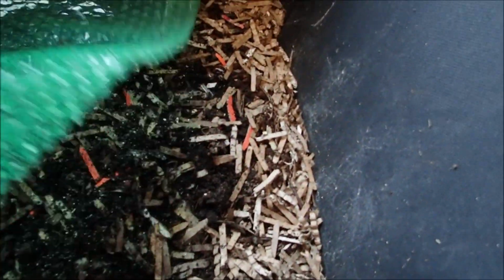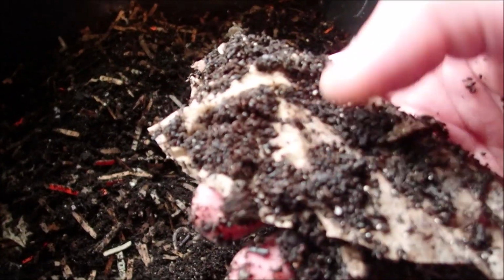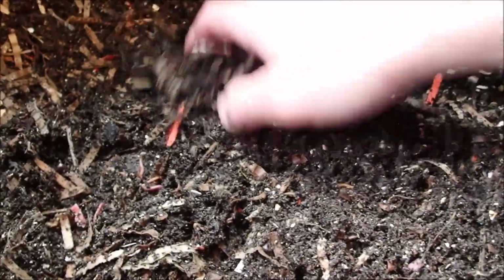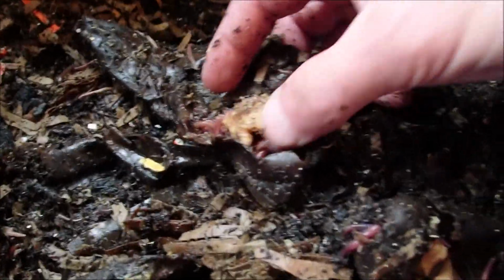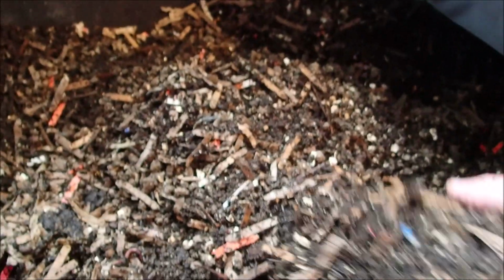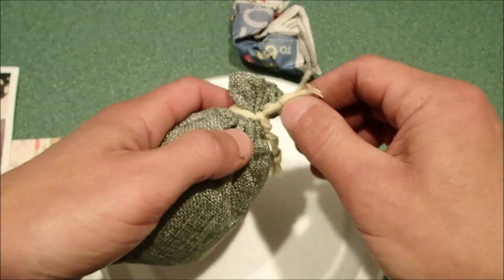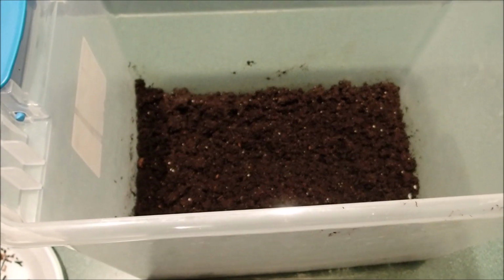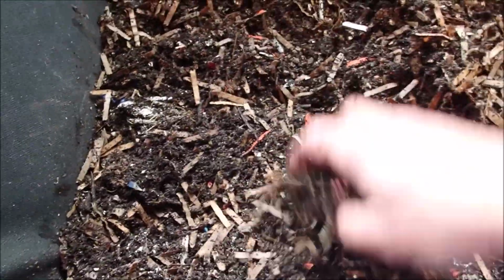African Night Crawlers 5-16-19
This is the 31 week update after 16 weeks in the Vermibag Mammoth. Please use this link to purchase Vermibag products